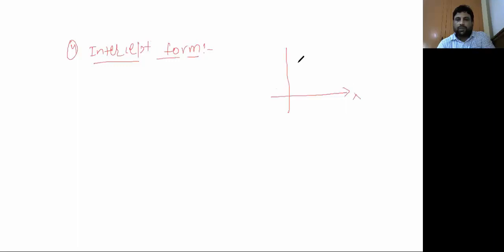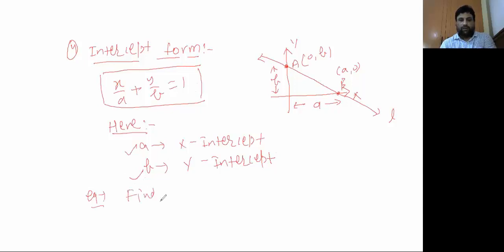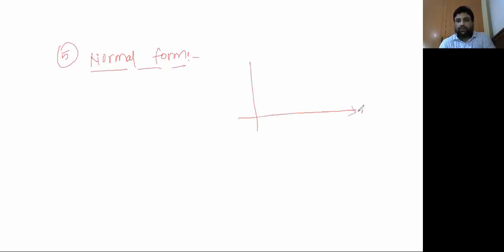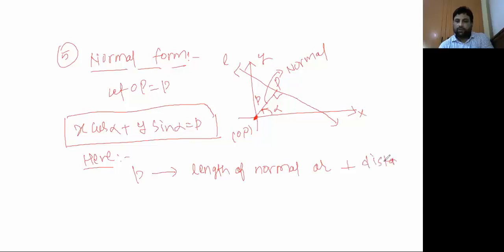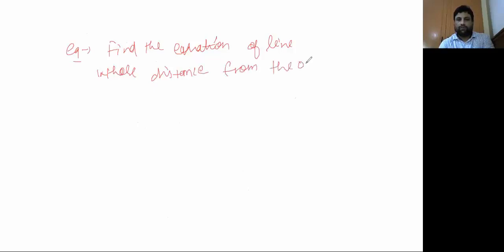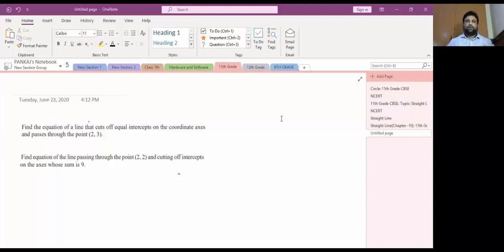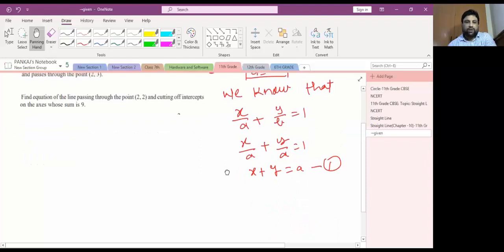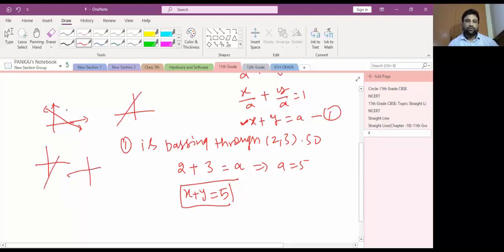Equations of line in different different forms 4: By Pankaj Sharma (Math Guru)